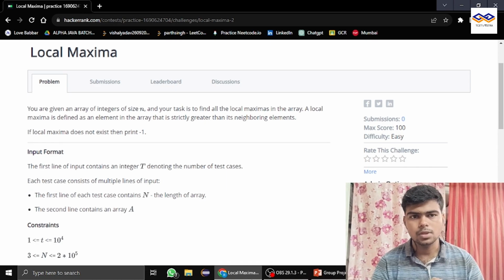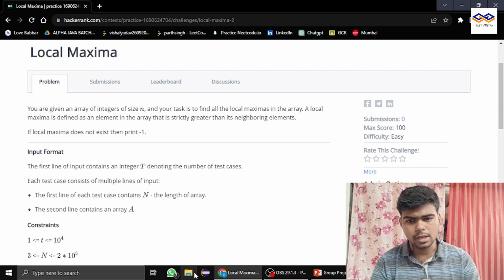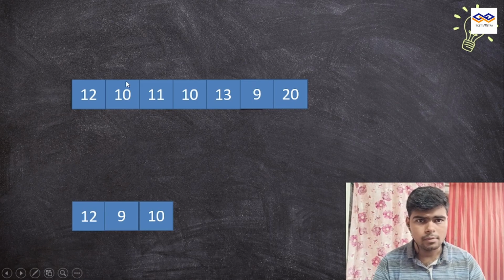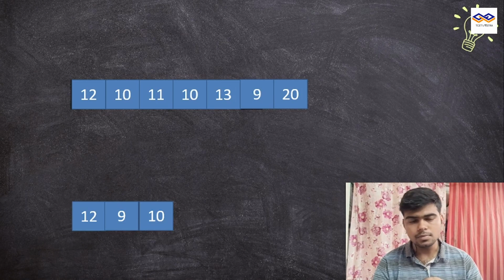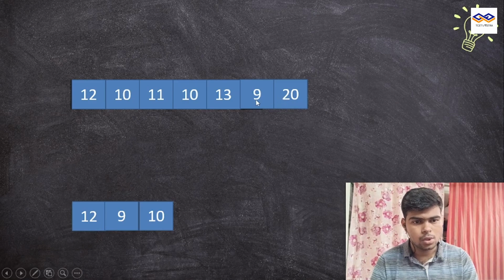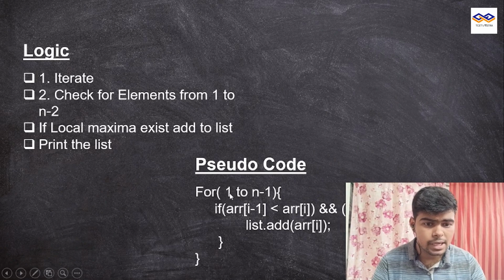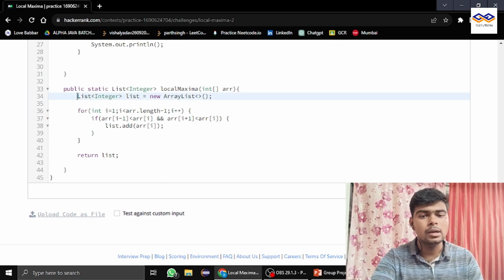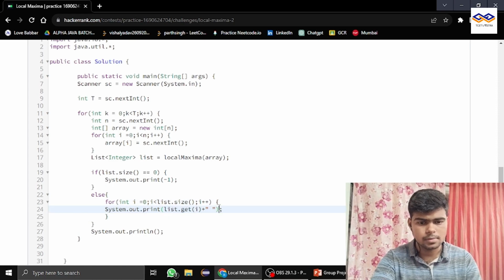Shastra Challenge -2 Contest - A | Local Maxima | ft. Rohit Yadav | To Students From Students